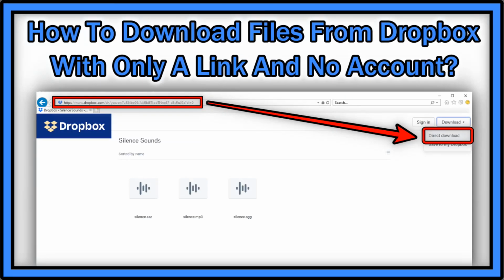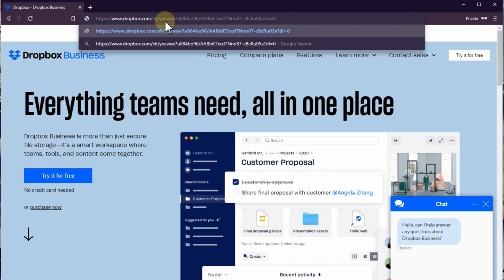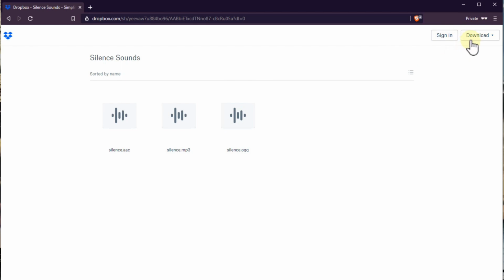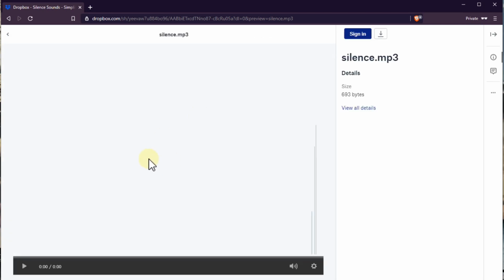How To Download Files From Dropbox With Only A Link And No Account?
Sometimes it can be very tricky to download files or whole folders from Dropbox just with a link because Dropbox will probably show you a lot of pop-up boxes with invitations to sign-in or sign-up. If you like to skip all these problems and sign up for a free account you can use my referral link, which will have absolutely no disadvantages for you, but will allow me to upload more files to share them with you for a WIN-WIN ;-))